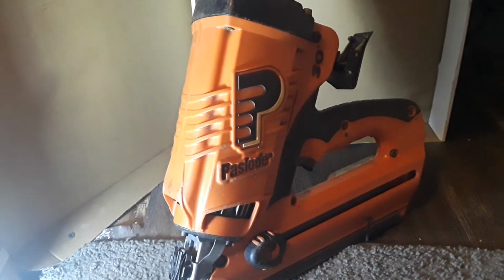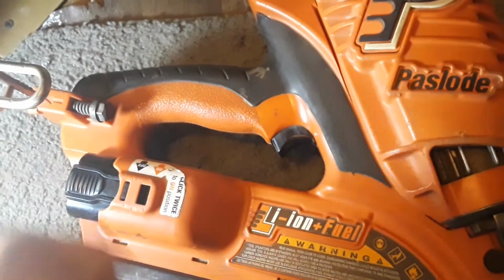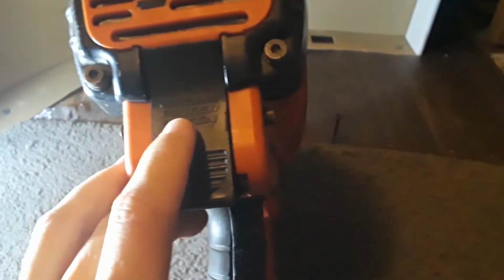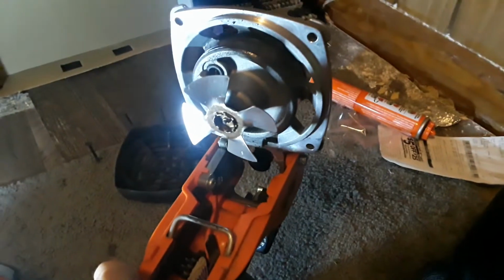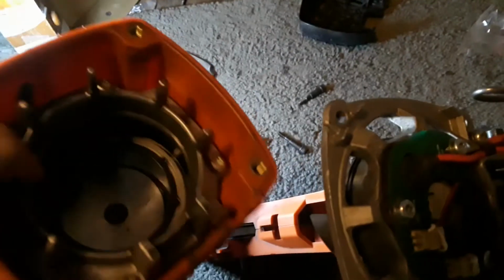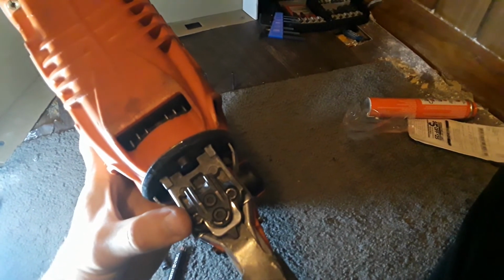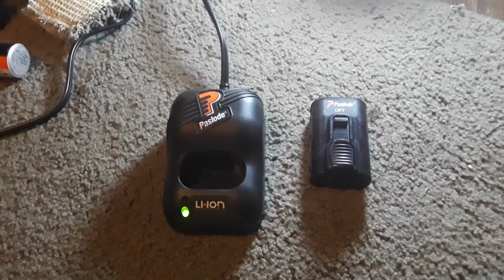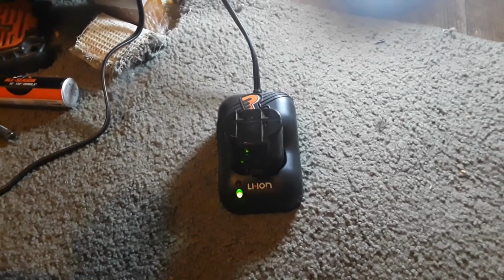Paslode CF325Li Framing Nailer Maintenance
Paslode CF325Li Framing Nailer Maintenance. Paslode Framing Nailer This video is about the Paslode Nail Gun and Maintenance Involving how to disassemble paslode nail gun. I talk about the Paslode Battery and battery charger needed to use the Paslode Nail gun. Along with simple maintenance to keep from having to do paslode nail gun repair. I also talk about Paslode Nails.This video is about a Paslode Nail gun that is used in construction and working with wood. Tools
Paslode CF325Li
Please Refer To the Owners Manuel BEFORE Disassembly and If you have any questions Call the Manufacture Paslode. Any Actions taken, with this information of this Video Is Strictly At Your Own Risk I am Not Liable for any losses,Injury, and/ or any damages With any connection to this video.  Please Refer to your owners manual.